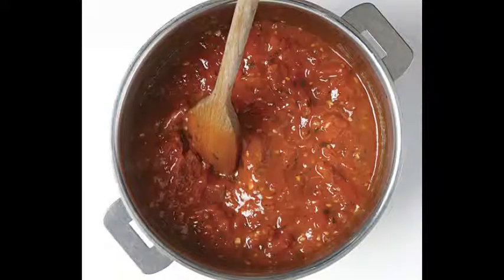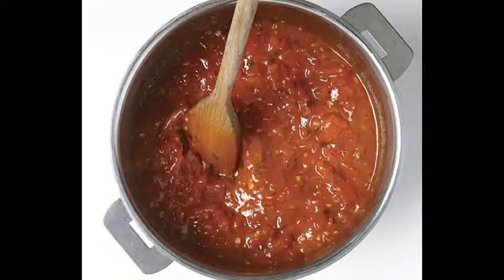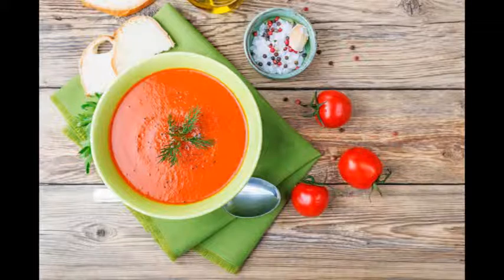DC2 module self-assessment 5-6